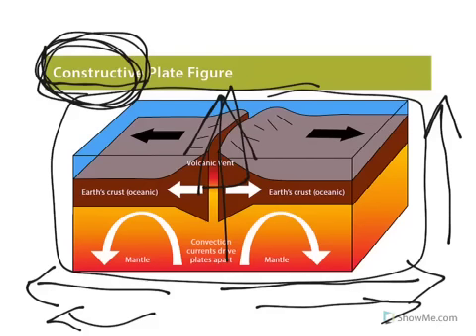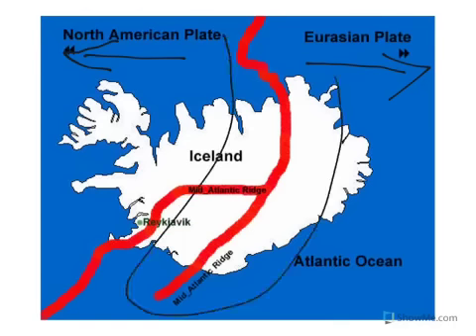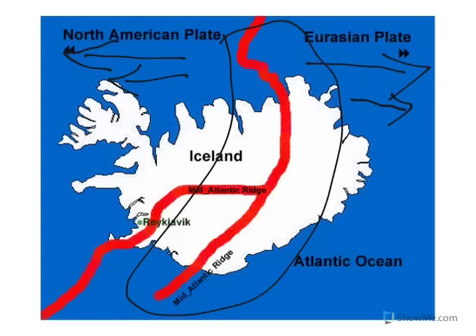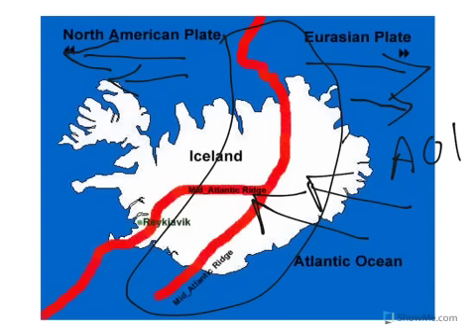Constructive plate boundaries